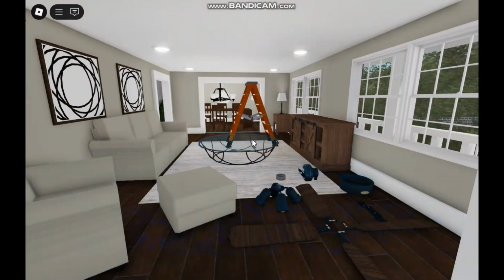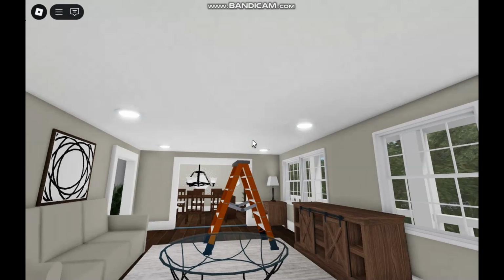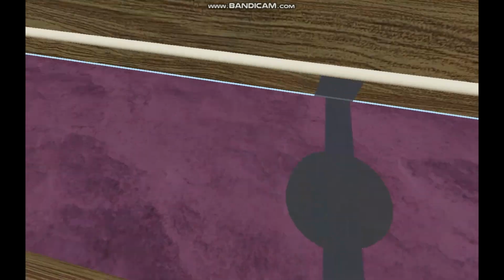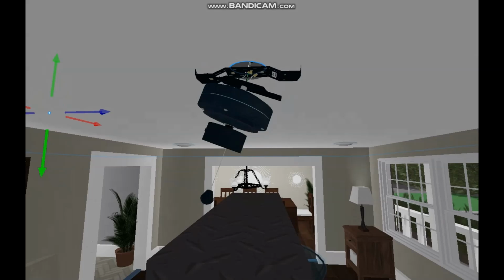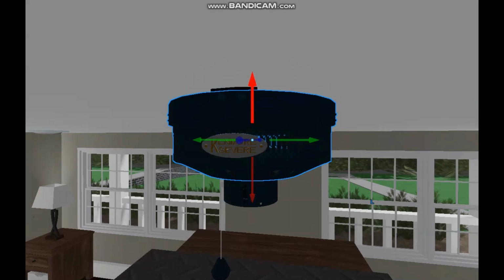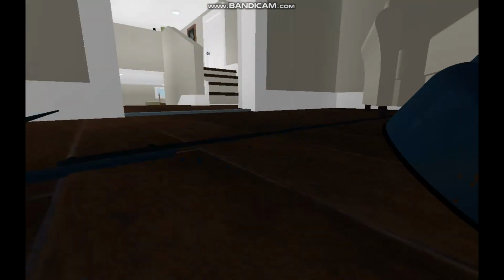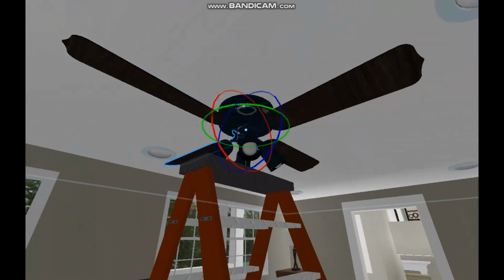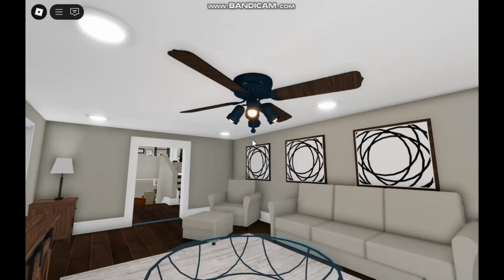Roblox: Installing a Kenmore Severe Benson Ceiling Fan from scratch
Installing a brand new kenmore severe fan without existing wiring in a customers house by the Kenmore Severe Services Program!